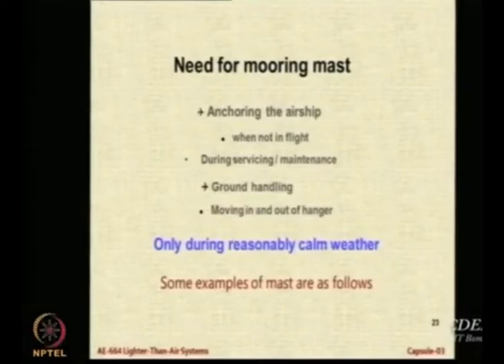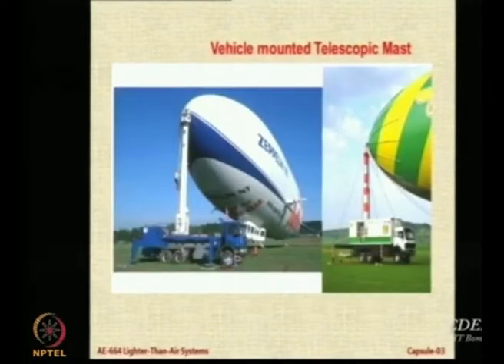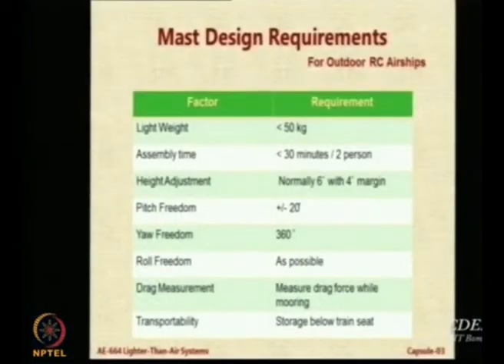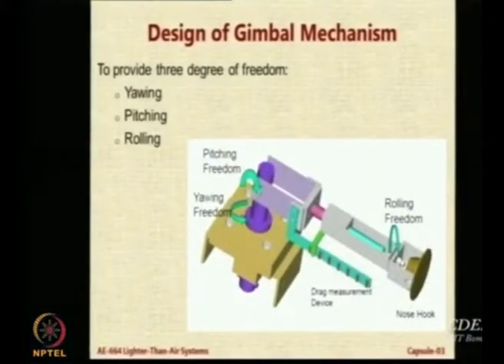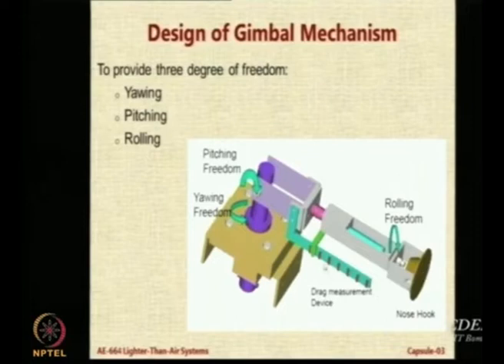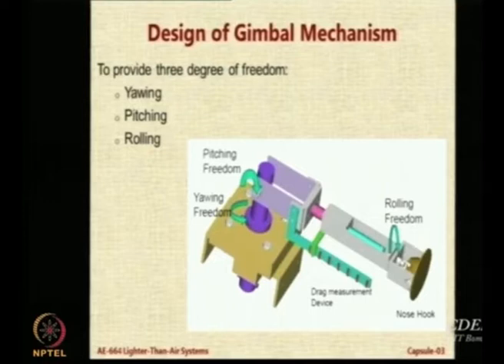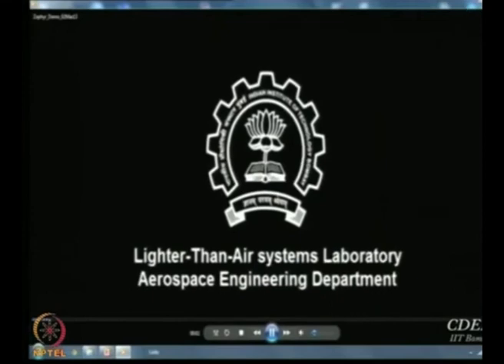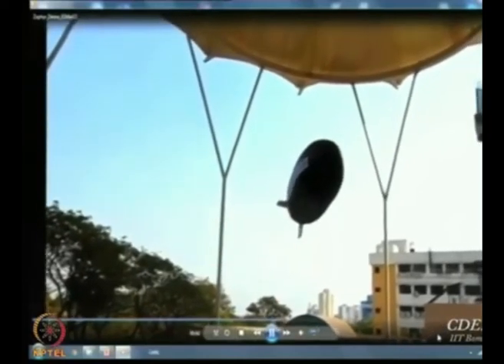Lec 69: Types of Mooring Masts and Design Requirements